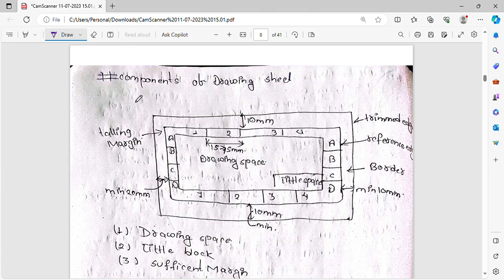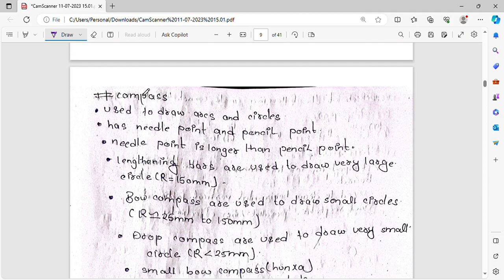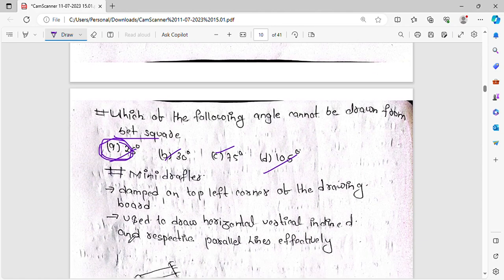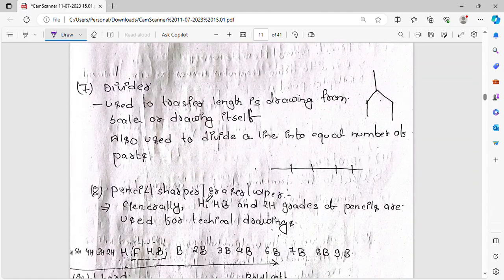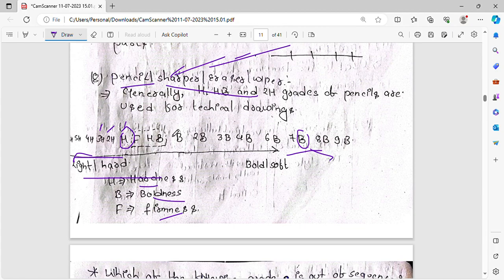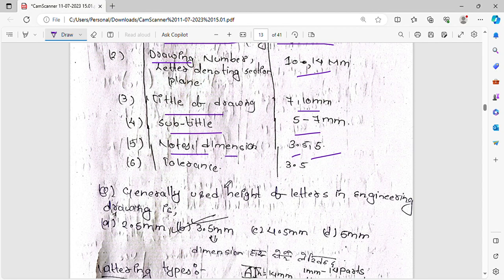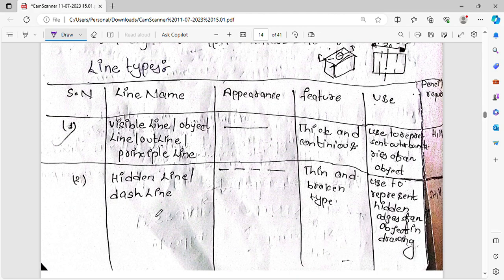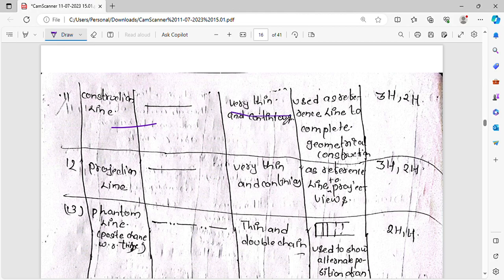Engineering drawing | Engineering drawing 1st semester | loksewa | licence | part 2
hello all,in this video i have explained about engineering drawing.
it include
component of drawing sheet
minidrafter
compass
set square
t square
divider
pencil/sharpner/eraser/wiper
protector
frenchcurves
tapes/pins
size of letter
lattering types
line types
all all related mcq question.
hope you guys like my videos